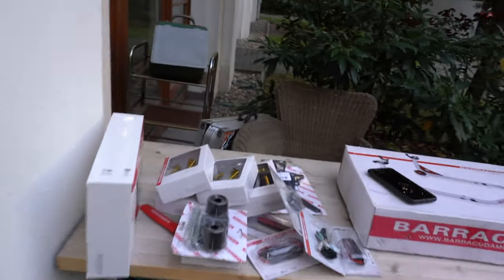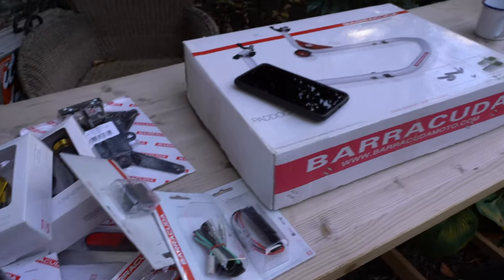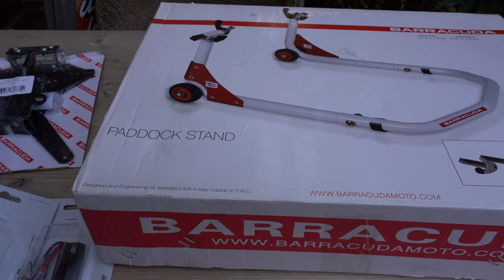Yamaha MT07 // Barracuda Moto Installation Day (4K)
Today is the day, it's finally Installation day! Watch as I install parts from Barracuda Moto (Mirrors, Grips, Crash Pads, LED Lights, Tail Tidy Kit, etc) onto my 2017 Yamaha MT07 ABS. and make sure to subscribe to see it all!

Sony A7 III (New Camera)
Sony 24-105 (New Lens)
Sony 100-400
Wasabi Battery
Sony 85 GM
Sony 16-35 GM
Canon 5D Mark III (Old Camera)

Rode Shotgun Mic
DJI Mavic Pro Drone
Rode Shotgun Mic
GoPro Hero 5
GoPro Mount
GoPro Mount
DJI OSMO
RØDE Smartlav+ Lavalier
RØDE SC3
RØDE MINIFUR-LAV Windscreen

Shoei NXR Flagger TC5
Dainese D1 Jacket
Dainese D1 Back Protector
Dainese Pony C2 Pants
Dainese Torque D1 Boots

Quad Lock Phone Case
Quad Lock Phone Poncho
RoMatech Fender Eliminator Kit
CNC Aluminum Windscreen
GSG Mototechnik Front Sliders
GSG Mototechnik Rear Sliders
Radiator Gaurd
Kickstand Extension
Rear Reservoir Cap
Front Reservoir Cap